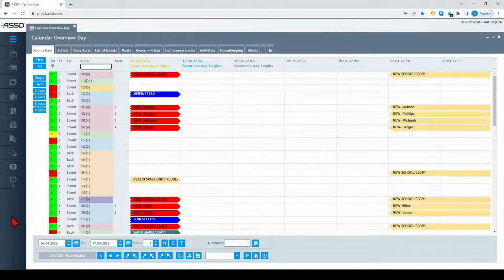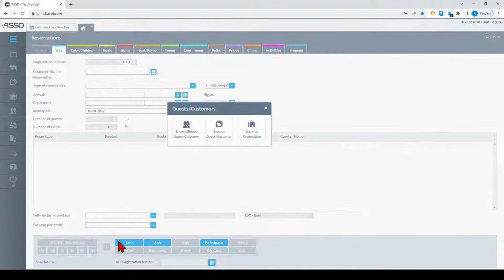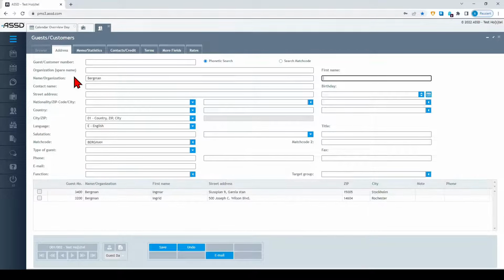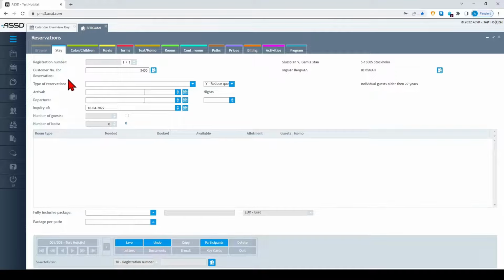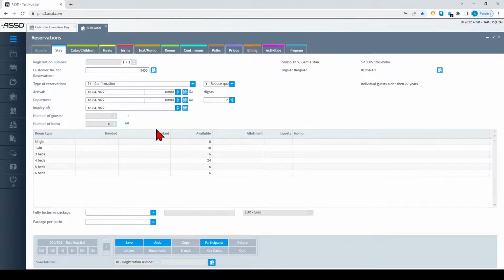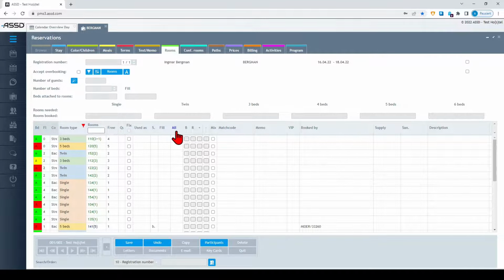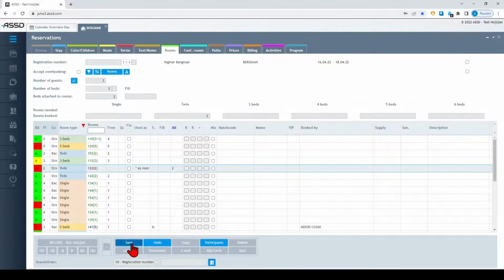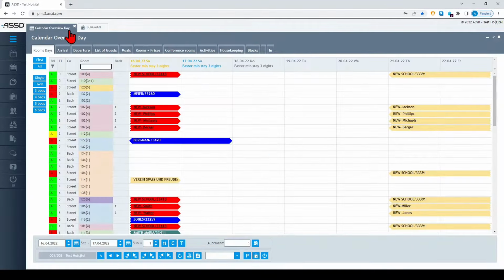ASSD First Steps Reservation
How to do a reservation easily is shown in this episode in the ASSD Training Center.

The ASSD Training Center in the web-based, super flexible all-in-one ho(s)tel management software.